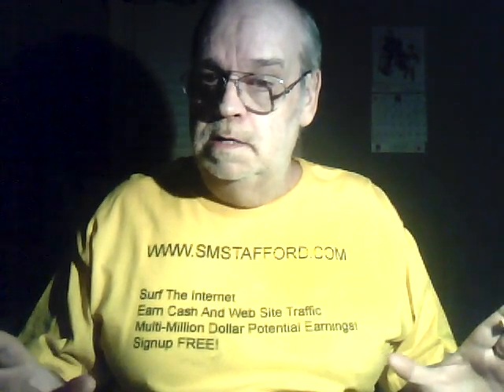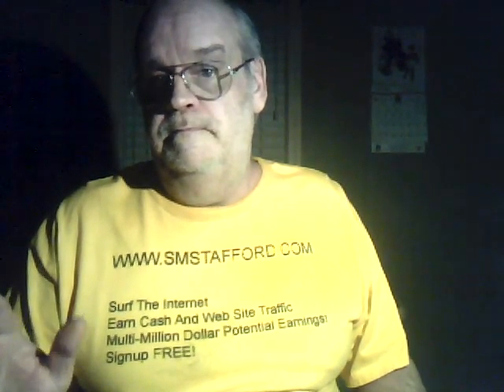Instant Publisher, Over 700 Titles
Become A Instant Publisher,
Just Copy And Paste Any Post!
Business, Consumer, Crime & Law,
Health, Hobbies, Home Based
Business, Household, Mail Order,
Miscellaneous, Multi-Level
Marketing, Publishing, UFO